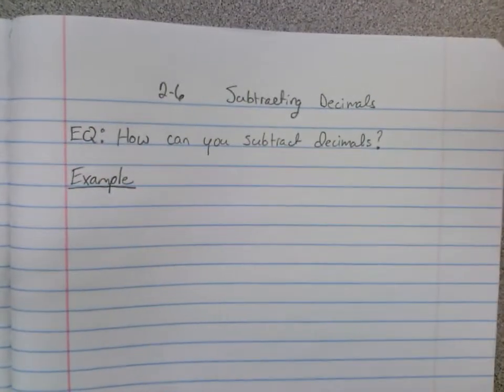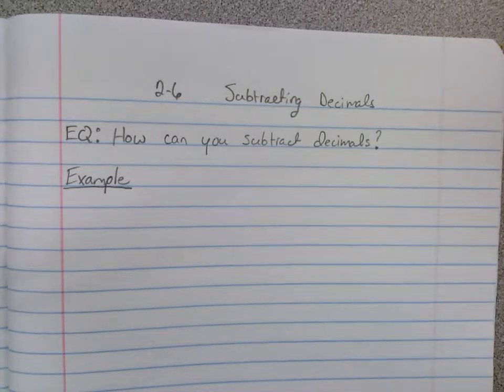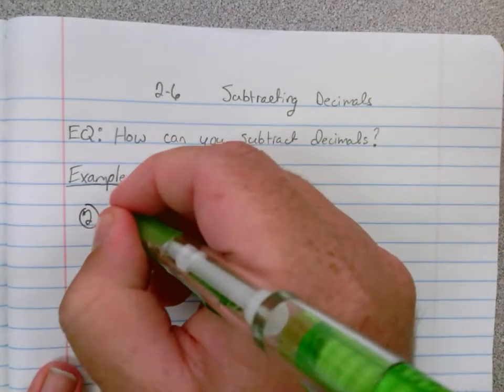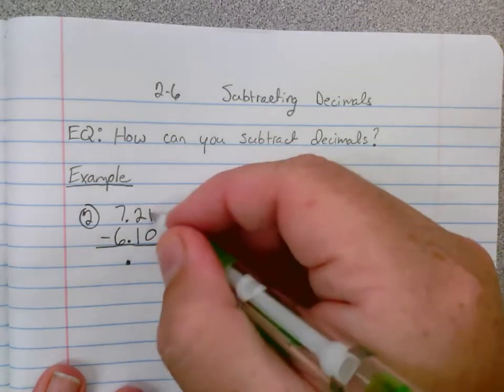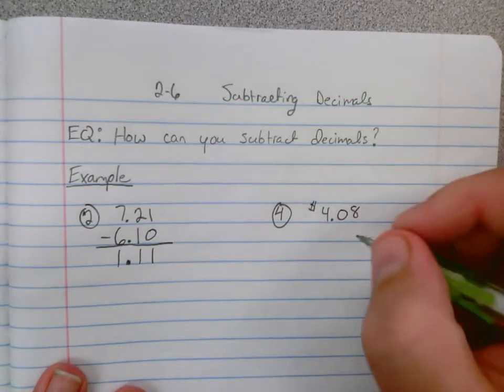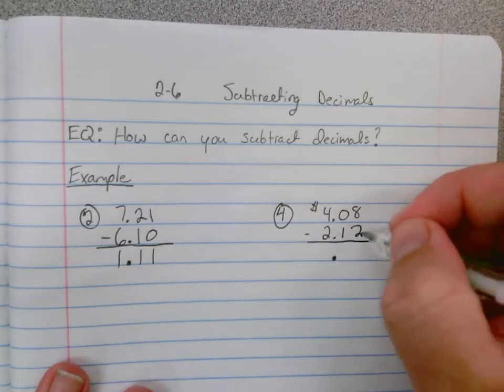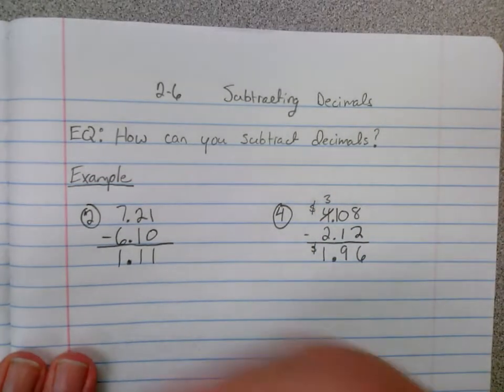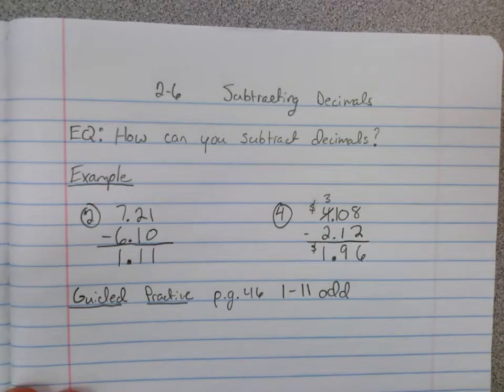2-6 Subtracting Decimals